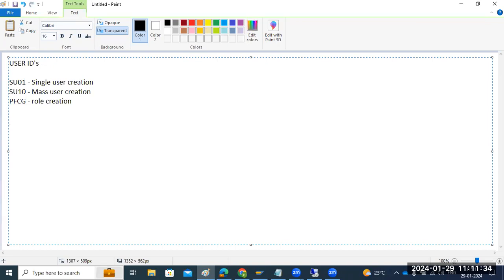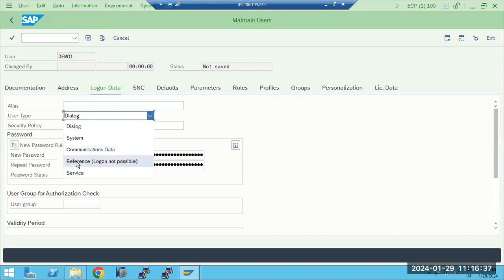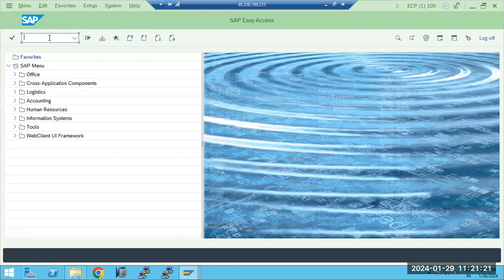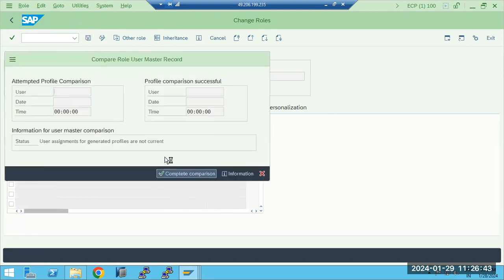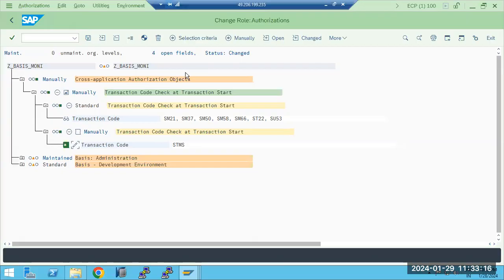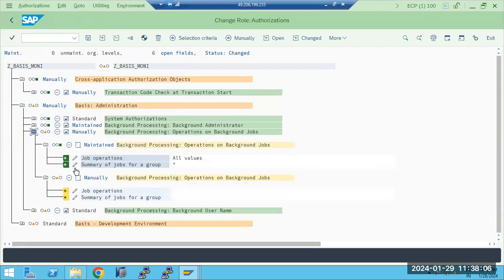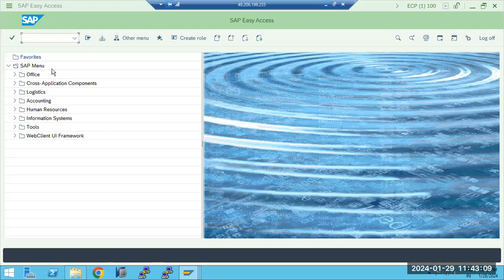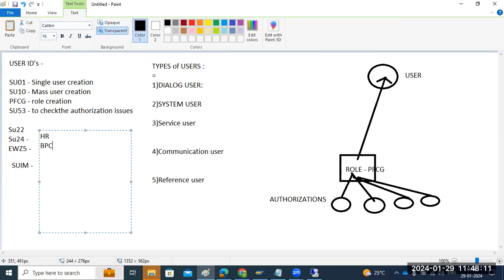SAP R/3 SECURITY - SU01,PFCG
In SAP runtime environment, both application security and unauthorized system access to SAP have to be controlled. The user accounts defined for users in the SAP runtime environment are secured by roles that grant authorizations to them. SAP authorizations control access to transactions (Business Process Activities), or what can be performed within a specific business process step by −